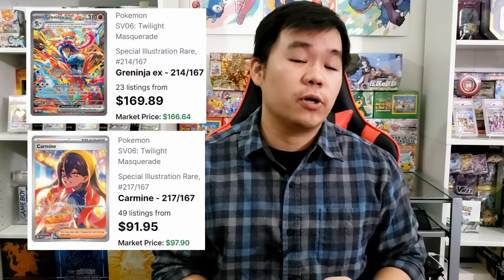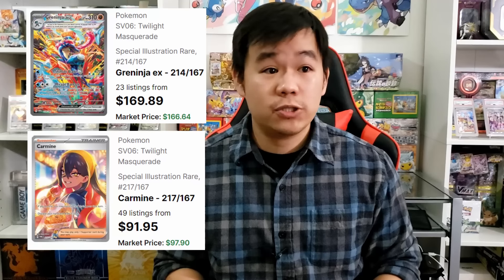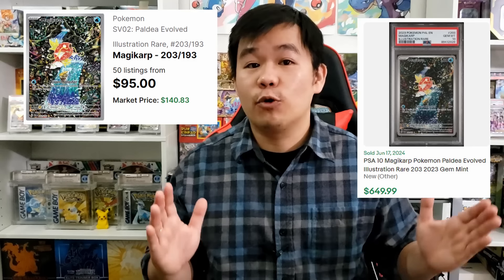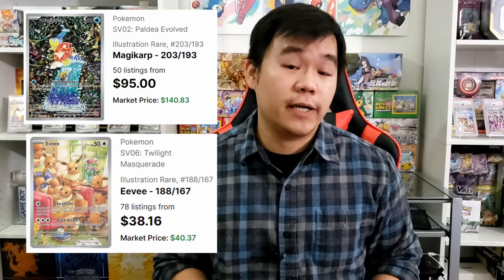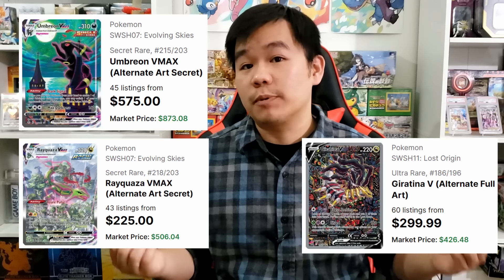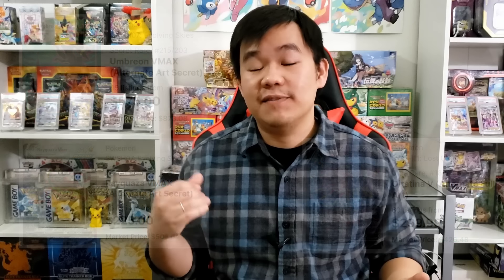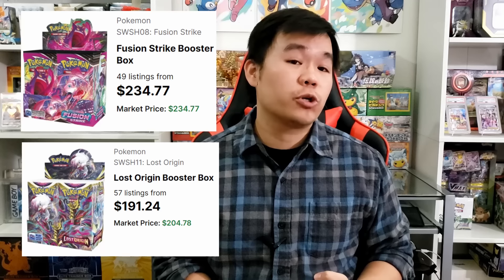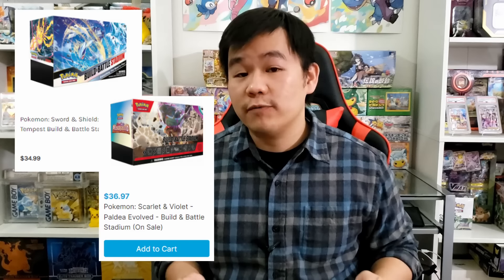June Market Round-up - What's Hot & What's Not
Get up to $250 free for signing up to drip!

Check out my show on Drip Live Saturday 6/22 12 PM PST - 3 PM EST

Today we're looking at what's hot & what's not in a fast changing pokemon card environment!